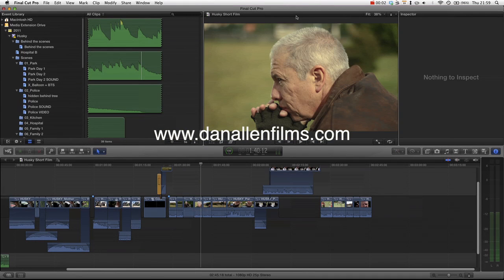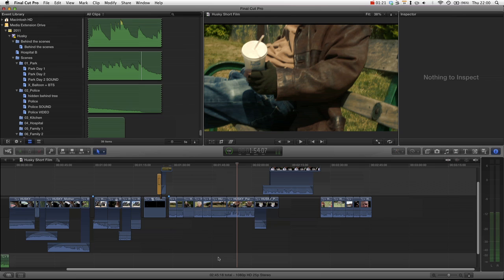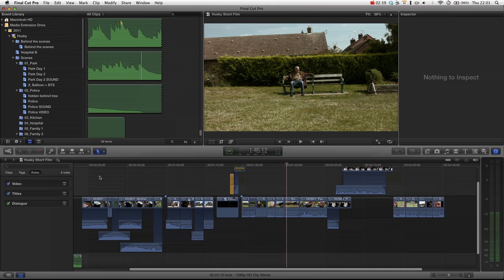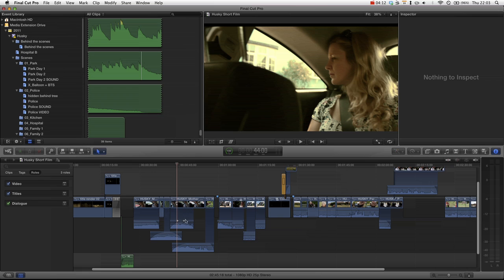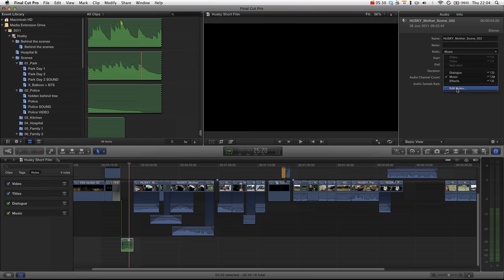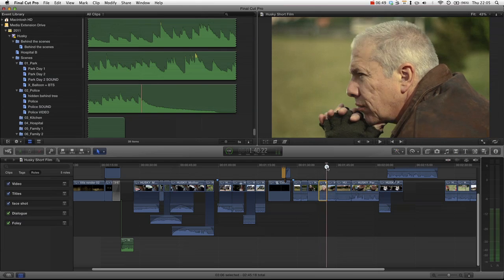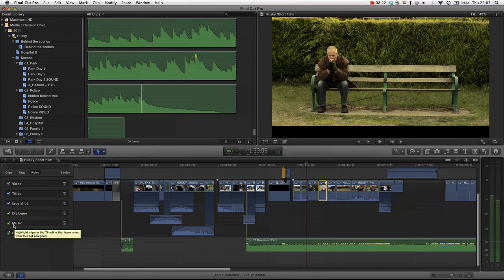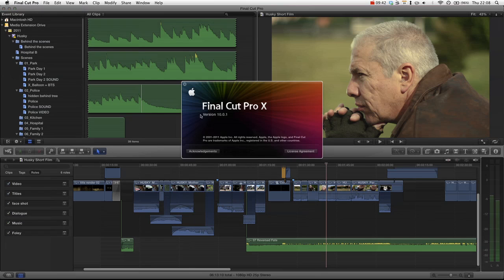Final Cut Pro X Tutorial pt. 19 - Assigning Roles (pt.1) / Media Stems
FCPX Effects training Series - The Censorship Effect. In this HD Voice Tutorial for Apple Final Cut Pro 10 we learn how to use the all new 'Roles' and 'Media Stems' system inside of Final Cut Pro 10.0.1. This is a great new way to organise your media both inside and outside your timeline/storyline. A real and working alternative to the traditional track based system of other editors such as Avid Media Composer and Adobe Premiere Pro.
The new organisation tool allows you to perform tasks such as exporting your video/sequence without dialogue or without music; or even export them all as separate channels / files. Dan Allen